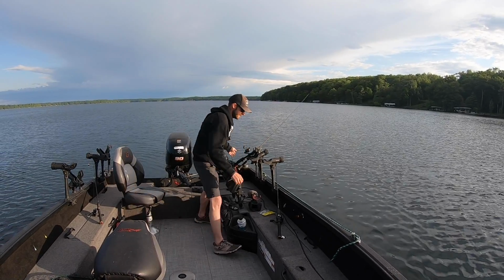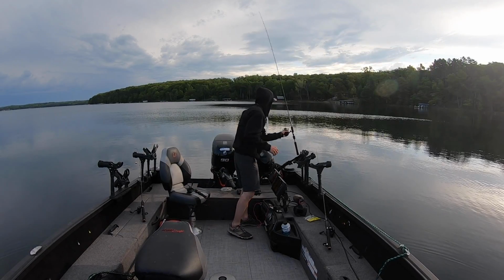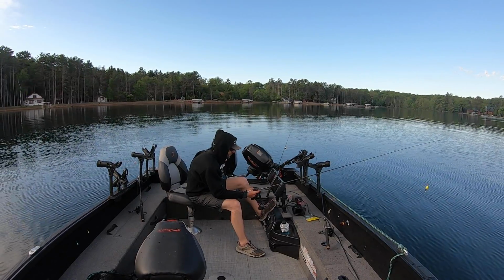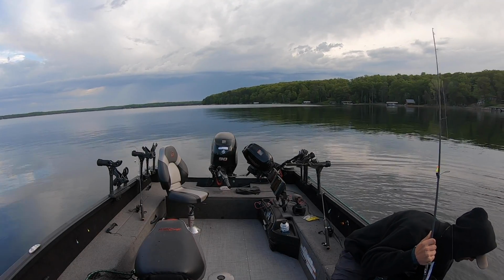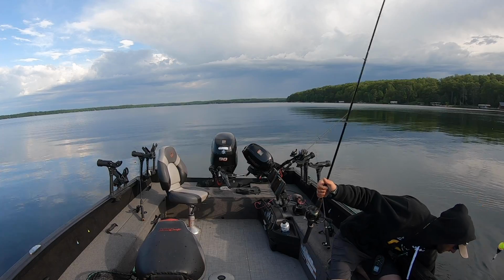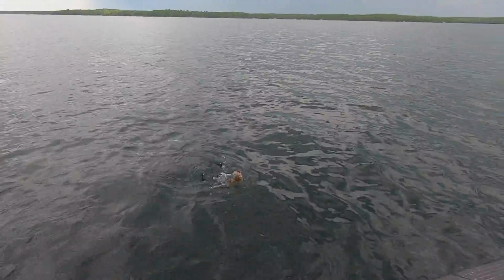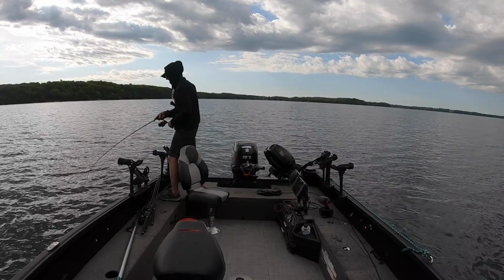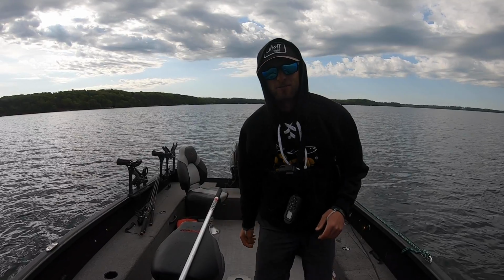Summer Walleye Fishing and Bass Fishing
Todays video is just a good old fashion day of fishing. A little bit of walleye fishing with some big smallmouth bass mixed in is a great way to spend a day on the water. Summer is one of my favorite times of year because patterns stay the same for the longest period of time! The first half of the video is all about power slip bobbing weed line walleyes! The second half of the video is about catching post spawn smallmouth bass on hair jigs. Whether you are walleye fishing or bass fishing I hope this video gives you some information or enjoyment.